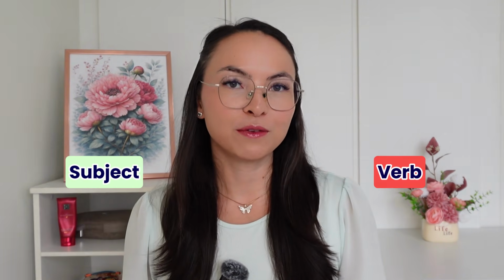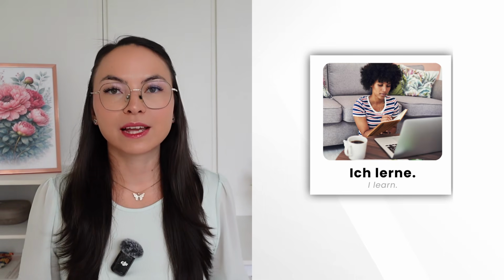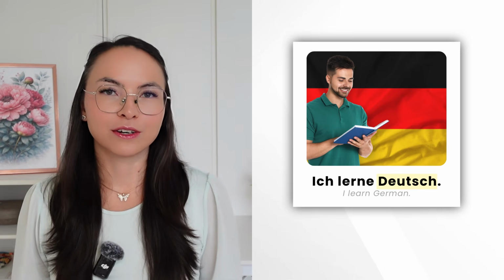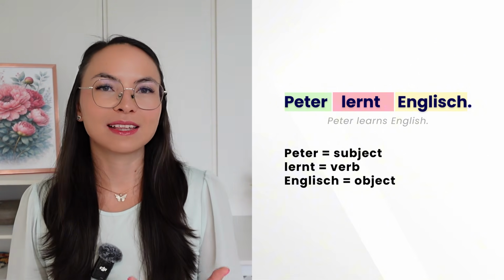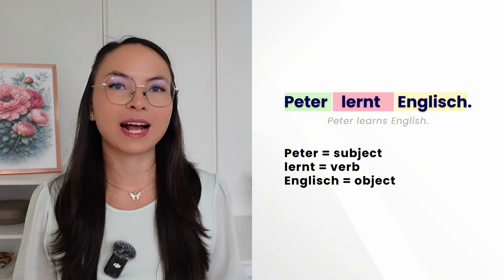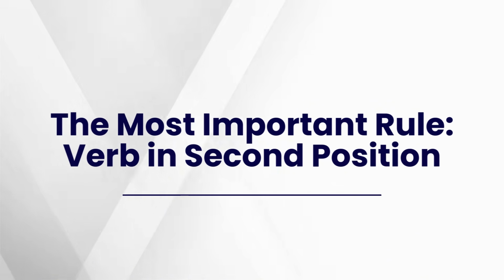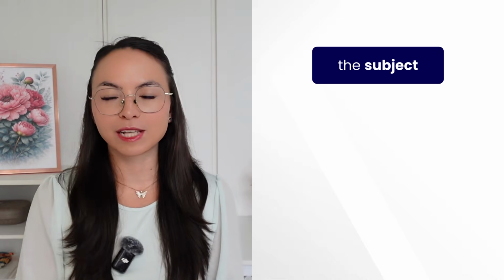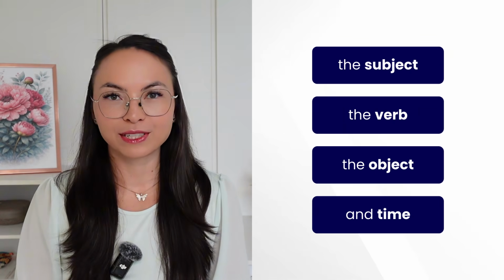Still stuck on German Word Order? Watch This.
If you're just starting out and want a clear, supportive path forward, my free beginner workshop is a great first step

I also put together a free guide to help you with your first steps in German

Wondering if this approach actually helps? Hear how others started from scratch and became confident German speakers

Struggling to form German sentences even though you know the words? This beginner lesson shows you how to build correct German sentences using simple, practical patterns instead of overwhelming grammar rules.

Learn the essential subject–verb–object structure, the key verb-in-second-position rule, and how to add time and place naturally. Perfect for beginners and English speakers who want to stop translating and start speaking German with confidence.

If you want to stop overthinking and finally start speaking German in real-life situations, this lesson will give you the clarity and structure you've been missing.

 00:00 Intro
 01:05 The Basics: Subject and Verb
 02:19 Adding the Object (SVO Structure)
 04:38 Adding Time Words
 07:13 Adding Place
 07:55 Learn Prepositions in Chunks
 08:55 Build Longer Sentences with Ease